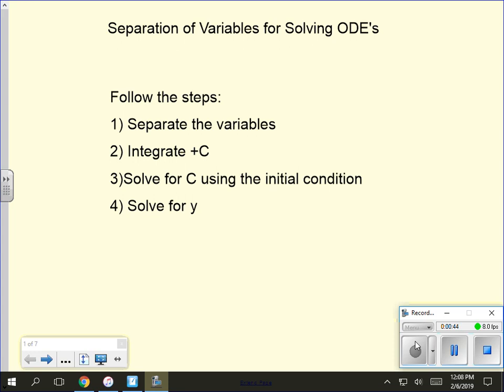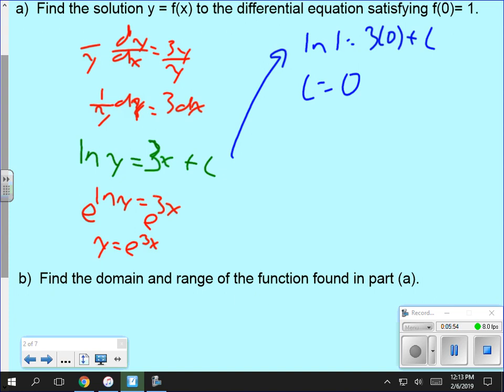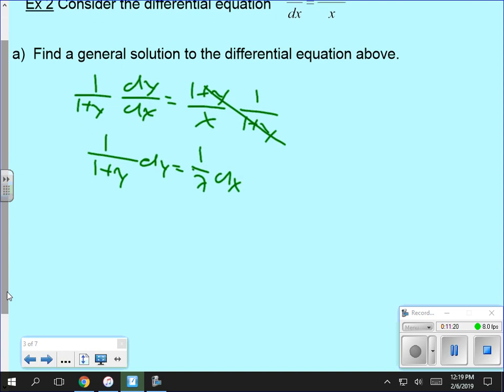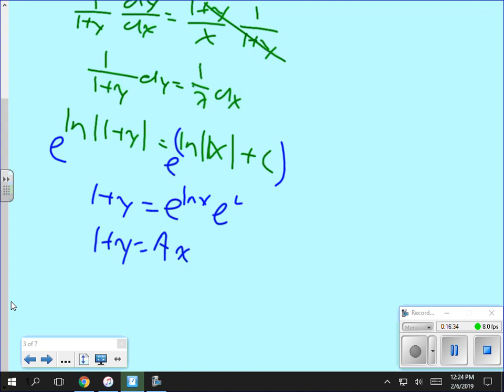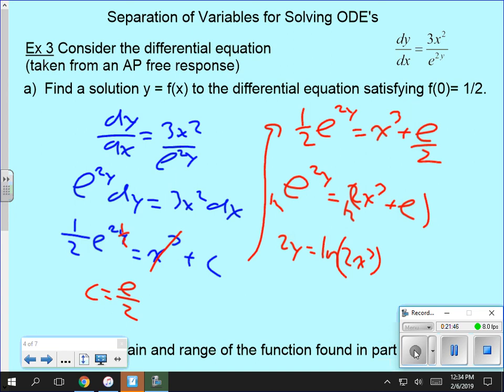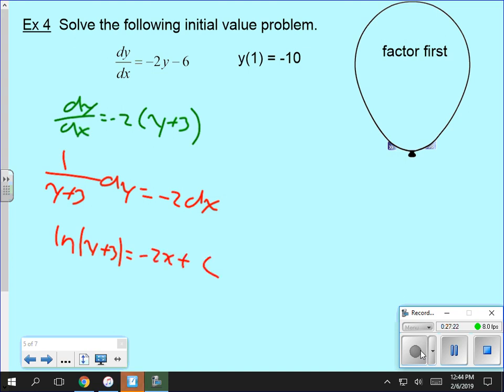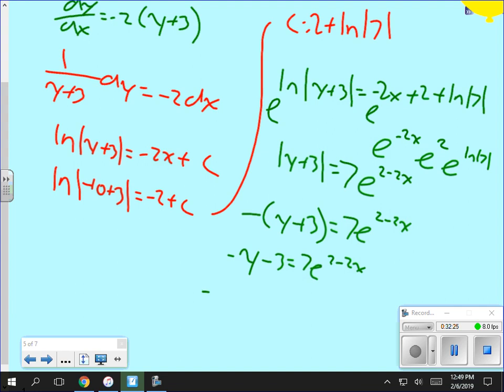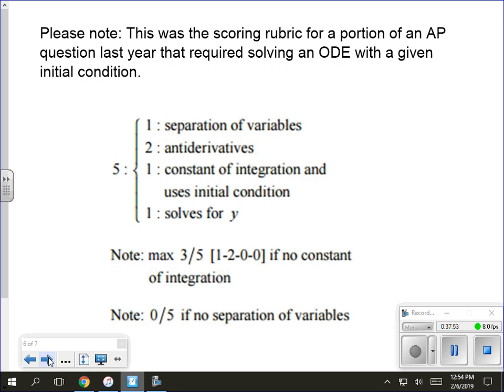Calc 7 4